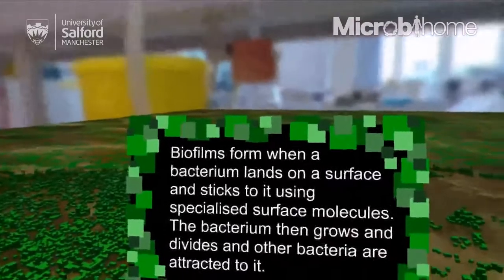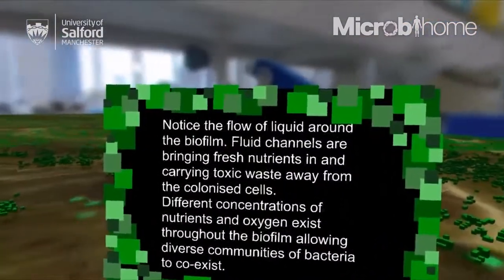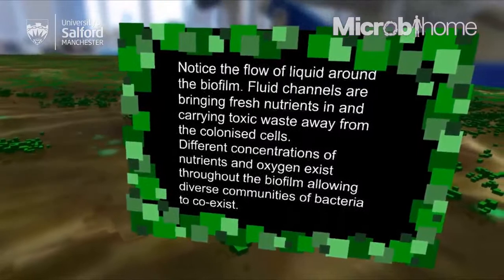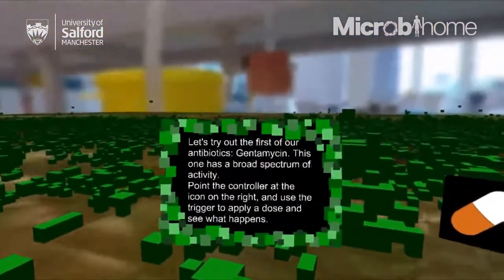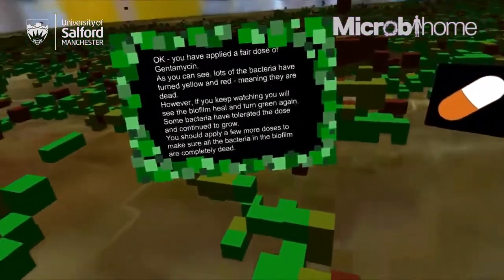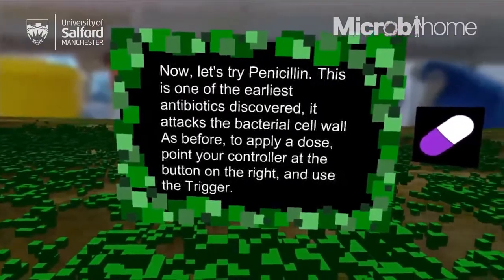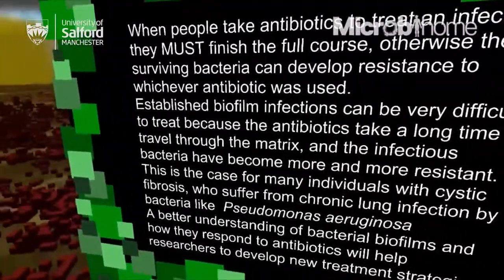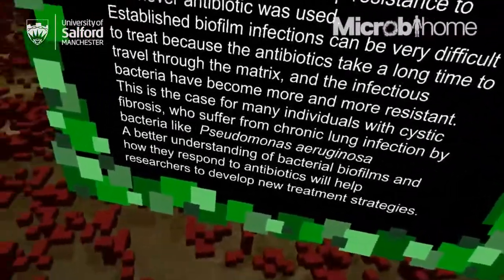Virtual Reality Bacterial Biofilm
This video shows a virtual reality tour of a real bacterial biofilm experiment. The green fluorescent bacteria (Pseudomonas aeruginosa PAO1 labelled with GFP) was grown on glass slides for 24 hrs before being treated with antibiotics and propidium iodide (a dye that stains dead bacterial cells red). Images of the biofilm were taken using confocal laser scanning microscopy. Each layer was stacked together to create a 3D image.

Each pixel appears as a square block, creating a "MINECRAFT-like" bacterial landscape.
This video was created by an interdisciplinary team of microbiologists, computer scientists and creative technologists.

Thanks to: Chloe James, Andy Miah; Allen Fairchild and Erik LeGood, and Damon Reid  at The University of Salford. UK; in collaboration with Rich Lamont and Dan Miller (Department of Oral Immunology and Infectious Diseases) University of Louisville, USA.